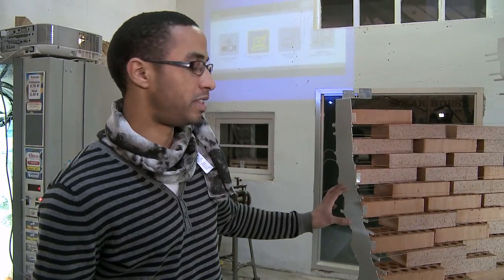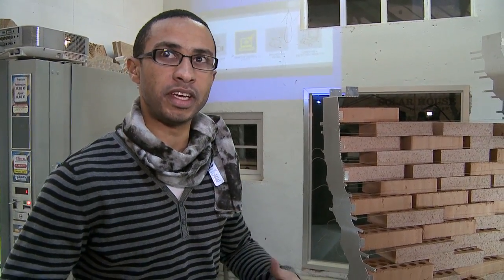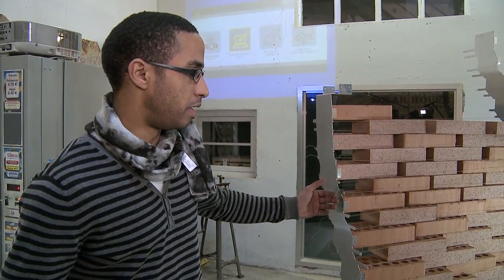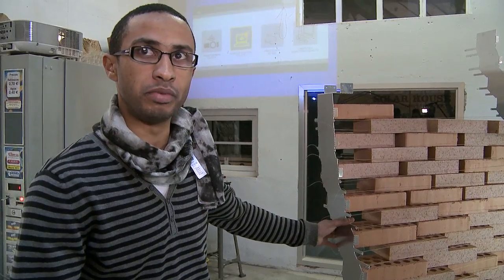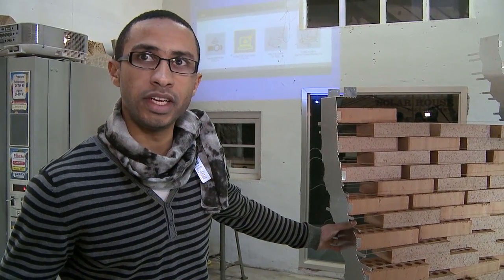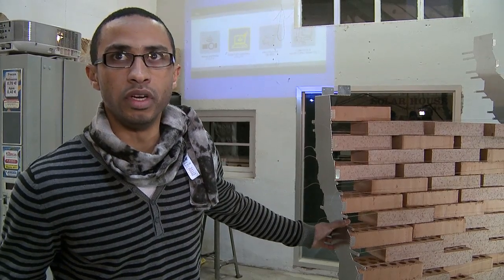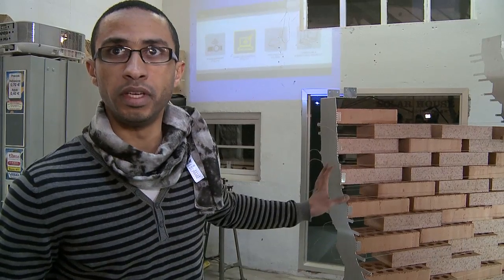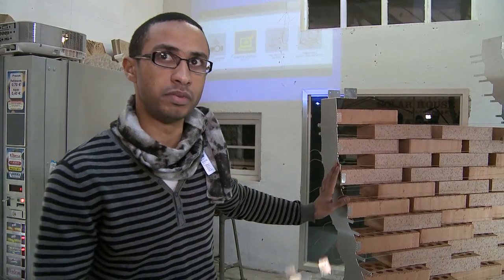IAAC Open Thesis Project 2010- Wall System Construction